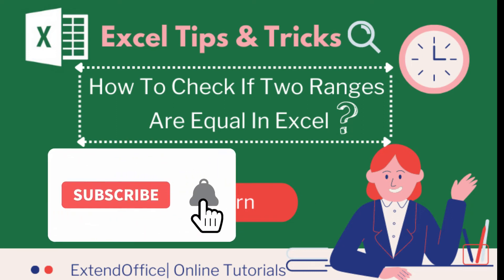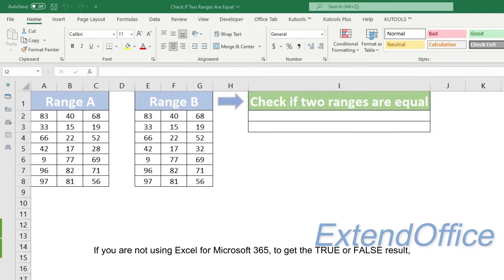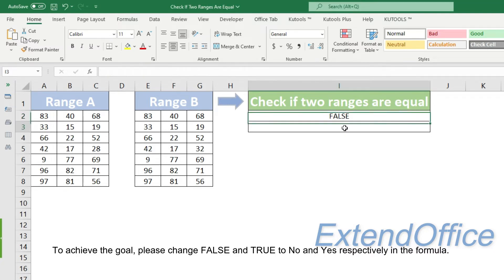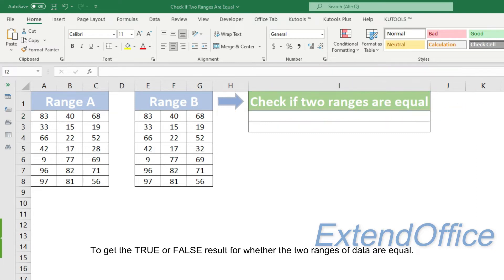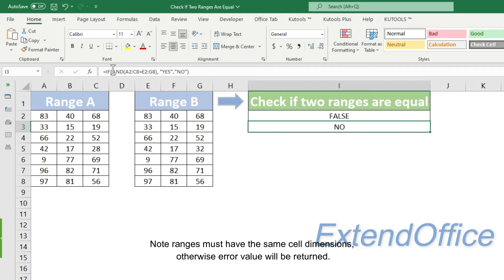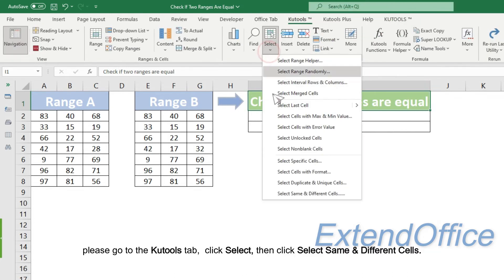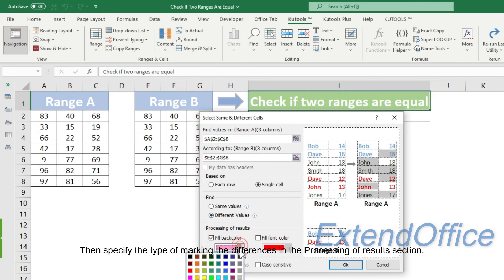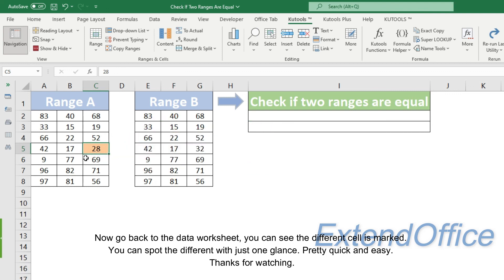How To Check If Two Ranges Are Equal In Excel?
In Excel, we may run into a situation where we need to check whether two ranges are equal cell-by-cell and return the logical value TRUE or result YES when all the cells in the corresponding positions match. In this tutorial, we will talk about two quick ways to compare two ranges.